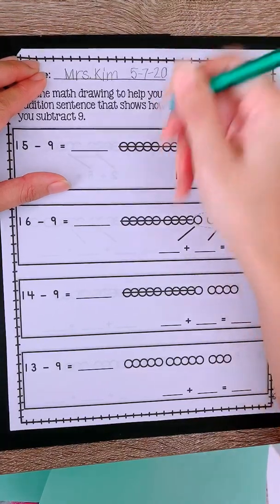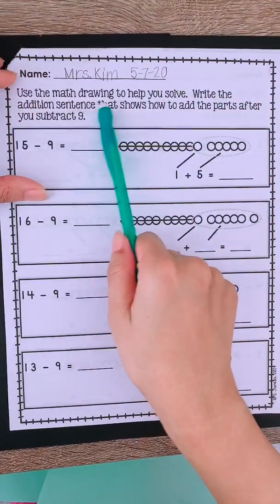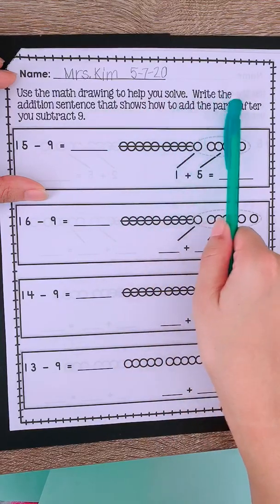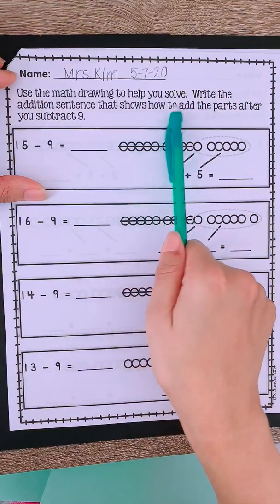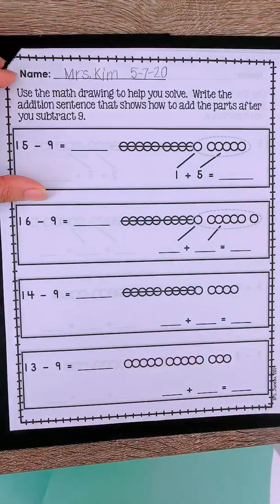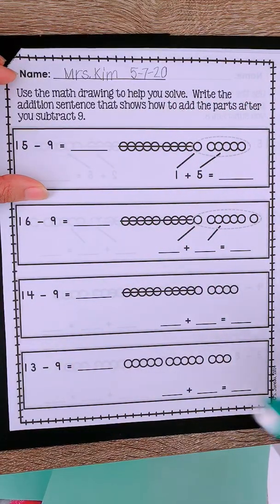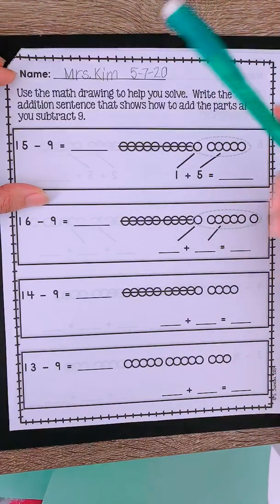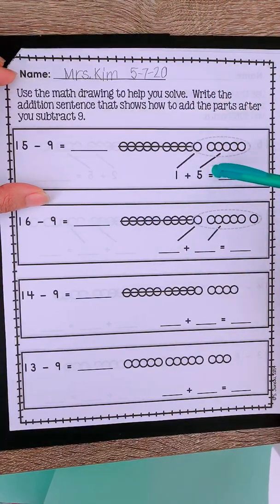Week 4 Day 4 - Parts to add after subtracting 9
Add leftover parts after subtracting 9